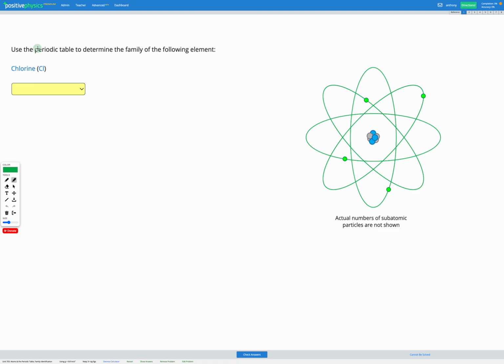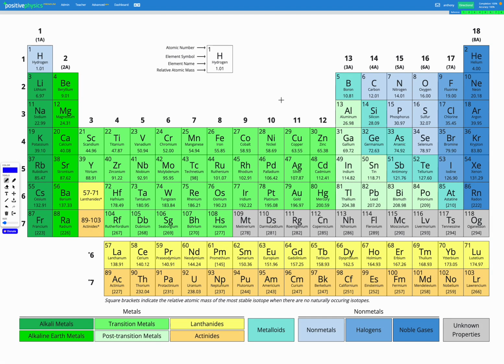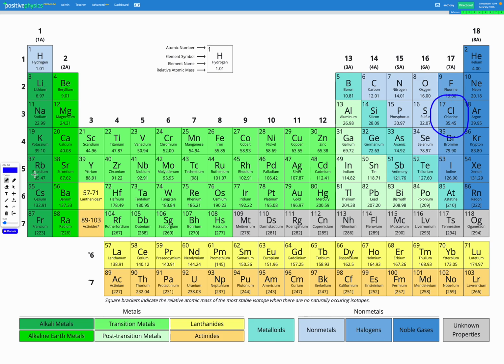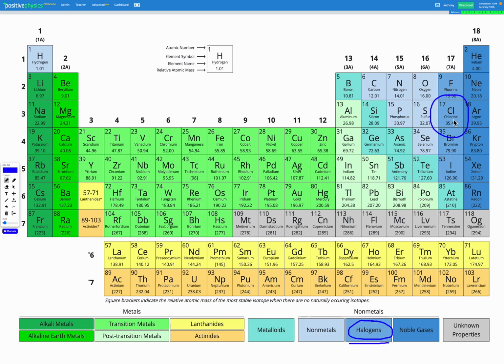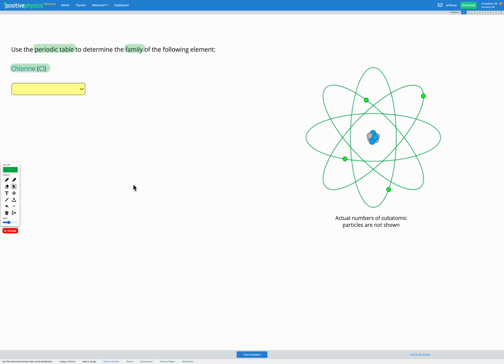Chemistry - Atoms & the Periodic Table - Family Identification